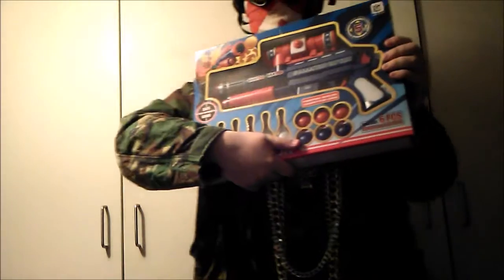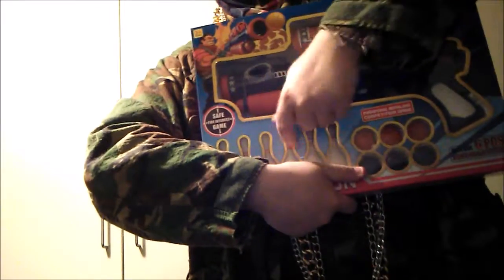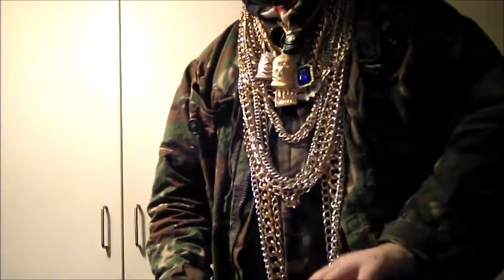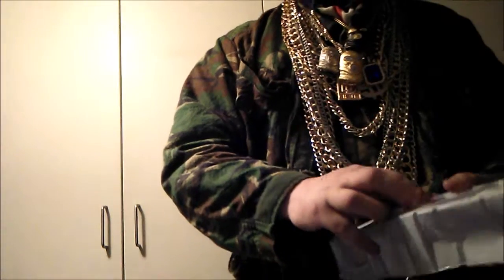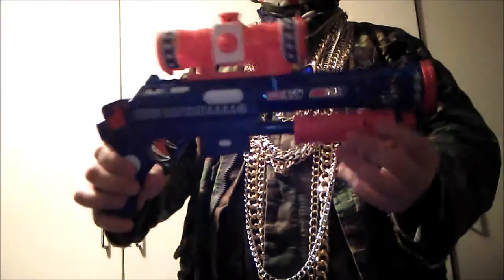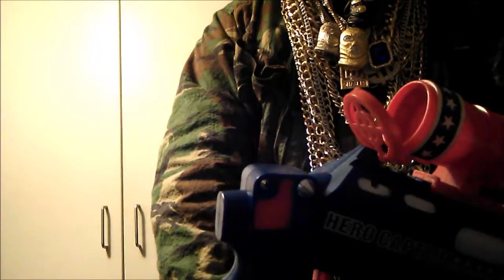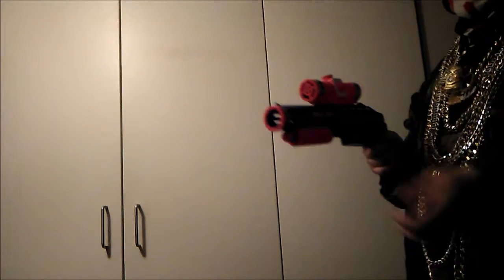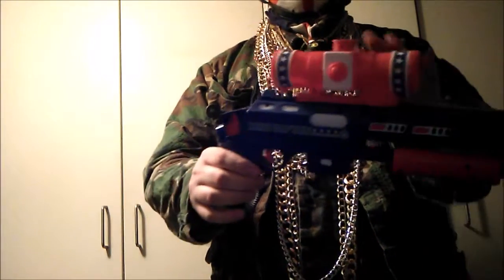Unboxing and review of the ping pong shotgun set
This video was created today.

Here, we are unboxing and review a shotgun, ping-pong, competition set.

Also, the shape is very similar to the M47B airsoft shotgun by Double Eagle.